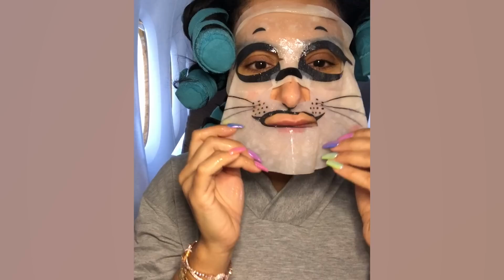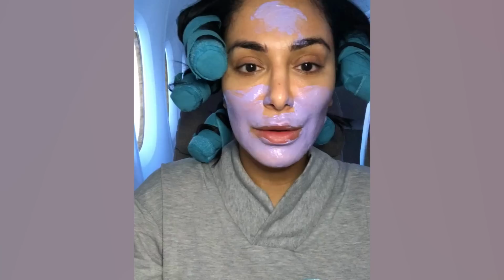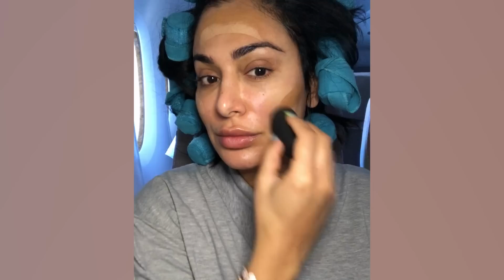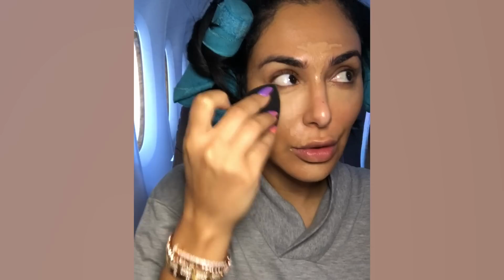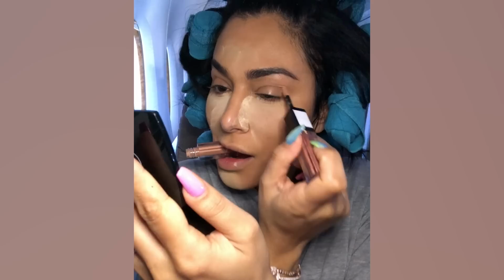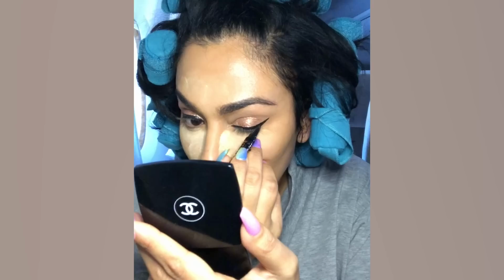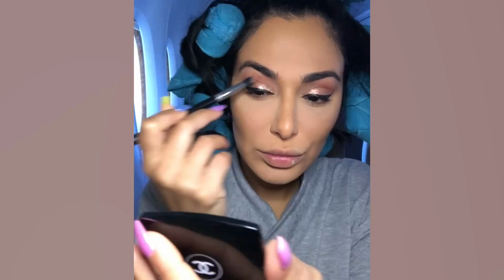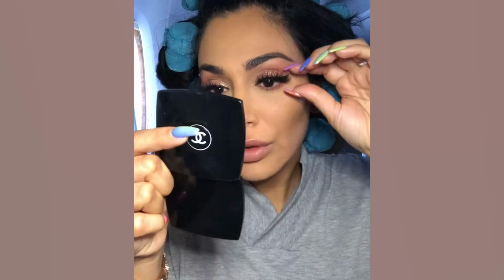How to Do Full Glam On The Plane In Economy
Ok my loves, sooooo I did a video of FULL GLAM on the plane, and so many people commented, I wouldn’t do this in economy. I don’t think you guys realize I have no shame and I would do this anywhere!! If I can do it then you can definitely do it!

LET"S BECOME FAMILY!
Snapchat: HudaBeauty \ صفحة سناب شات

Sephora Collection Hydrating Lip Mask

Sephora Collection Hand Mask

Dior Blush Cheek Stick

Sleep Rollers